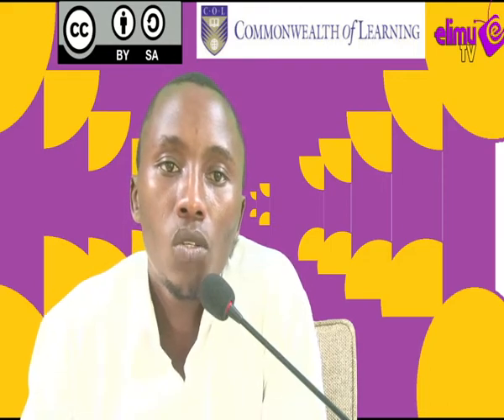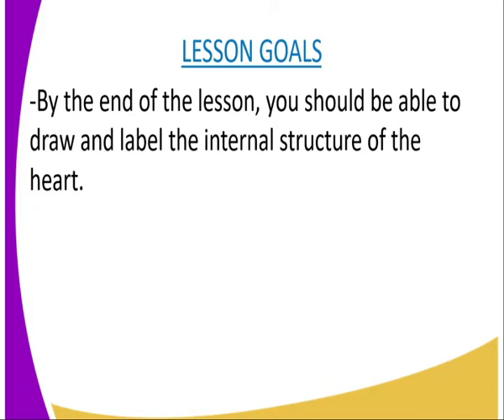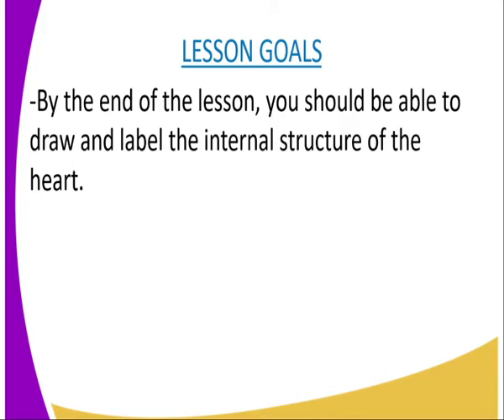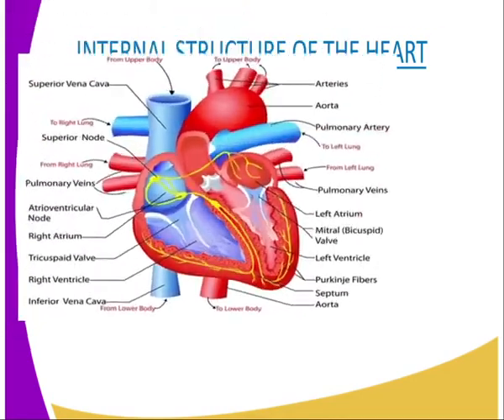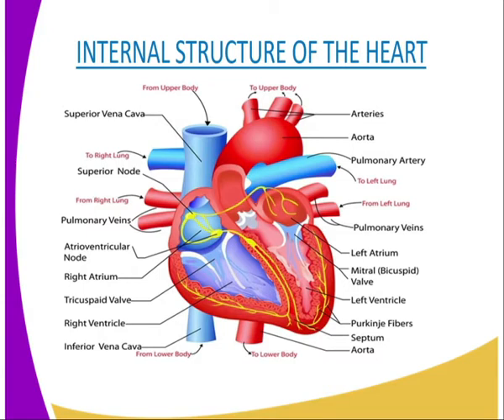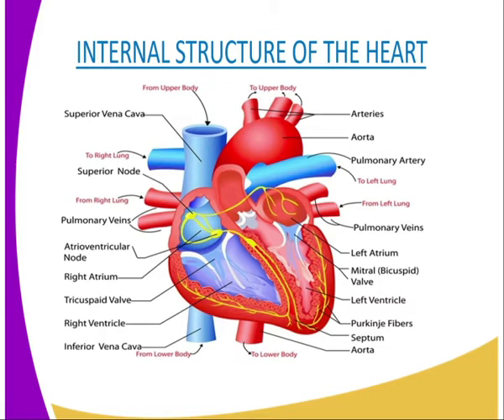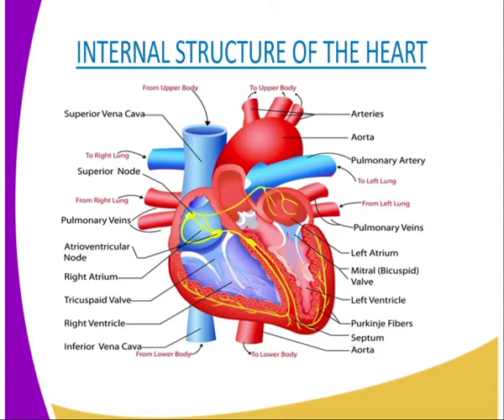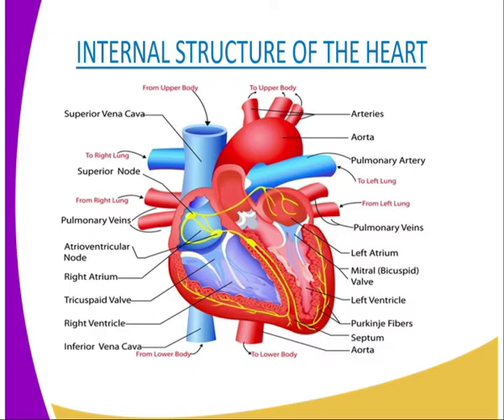Biology form 2,The internal structure of the heart,lesson 10